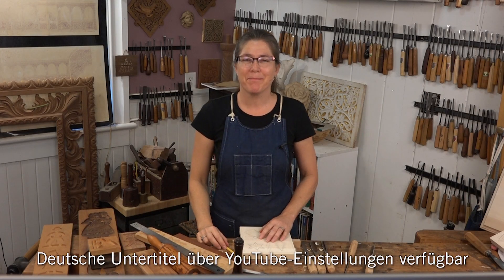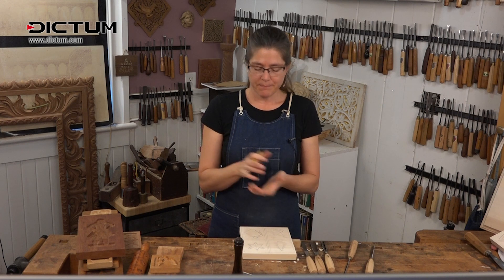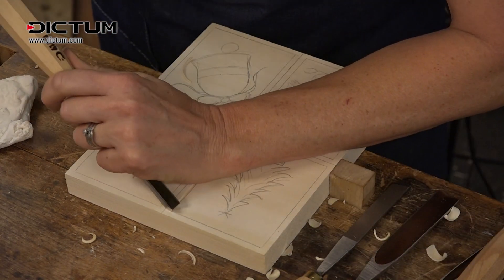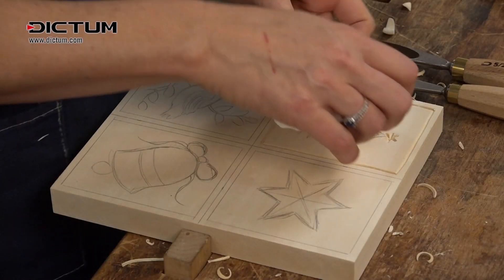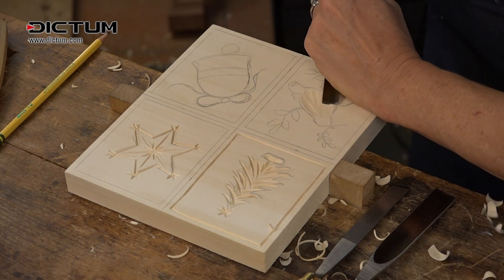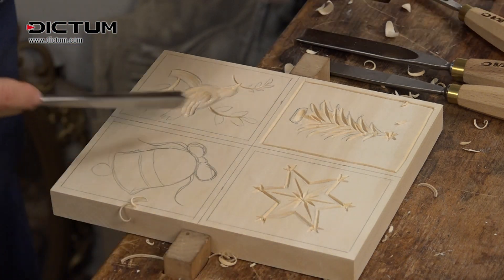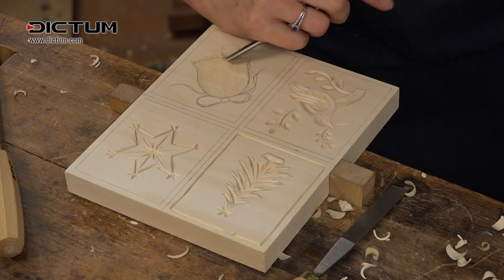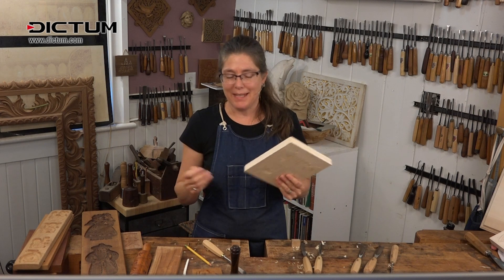Carving »Springerle« cookie molds - mit Mary May (EN mit DE Untertiteln)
In diesem Video-Tutorial zeigt Ihnen Mary May anhand von vier Motiven, wie Sie Springerle-Model selbst schnitzen können. Unsere Kursleiterin aus South Carolina (USA) ist ein großer Fan von traditionellen Formen für Springerle. Diese Plätzchenformen, auch Model genannt, bestechen durch ihre naive Formensprache und ausgeklügelte Details.

Vielen Dank an Mary May für dieses unterhaltsame Tutorial

Material
Traditionell werden Springerle-Formen aus harten Obstbaumhölzern wie Apfel, Birne oder Kirsche geschnitzt. Zum Üben der Technik empfiehlt Mary May ein Brettchen aus Lindenholz.

Werkzeuge
Wichtigstes Werkzeug zum Schnitzen der Förmchen ist ein V-Eisen, auch Geißfuß genannt. Mit ihm werden die Umrandungen der Springerle gestochen und zahlreiche Details ausgearbeitet. Ansonsten benötigen Sie für die Formen einfache Hohleisen in unterschiedlichen Stichen und Breiten. Mary May hat im Tutorial den 6-teiligen DICTUM® Bildhauereisen-Satz verwendet, in dem alle gezeigten Eisen enthalten sind. Zusätzlich benötigen Sie noch einen Klüpfel eine Hobel- oder Schnitzbank und etwas Knete.

In unserem Werkzeugwissen-Blog finden Sie bei den Tutorials die Motivvorlagen zum Herunterladen

Mehr Informationen über DICTUM® und unseren Online-Shop, über aktuelle Aktionen und Social Media-Links finden Sie